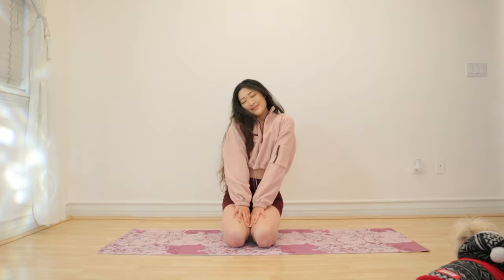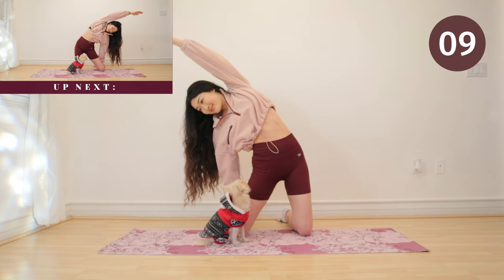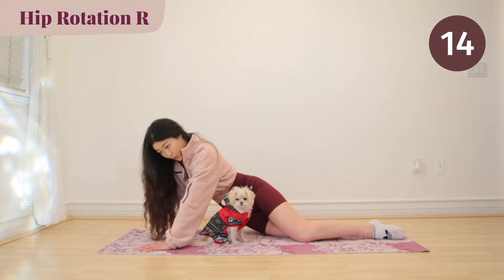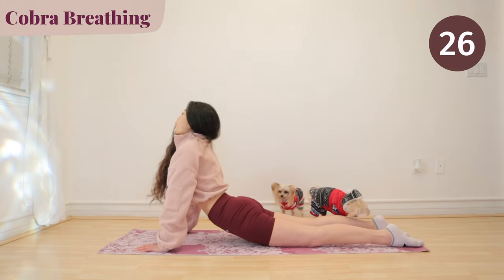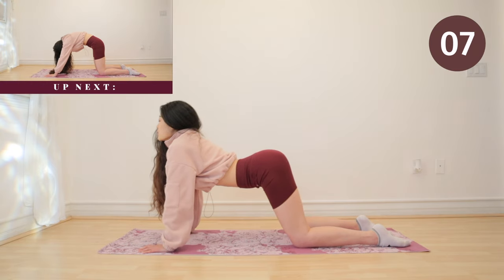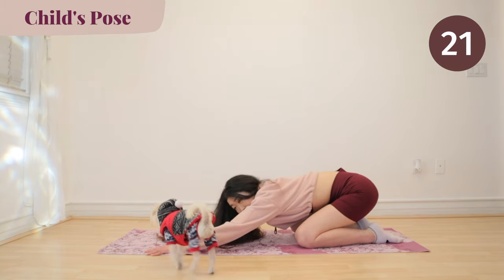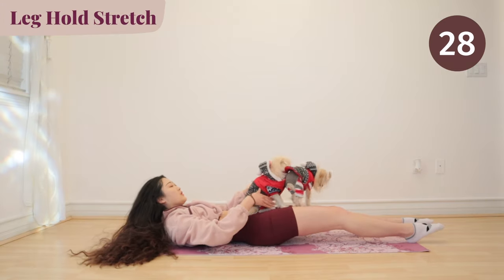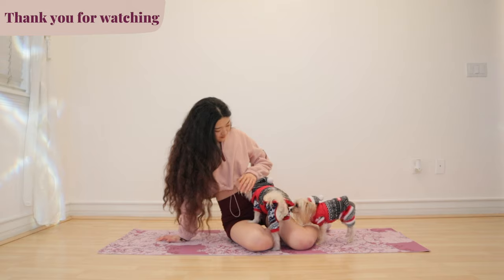5MIN Ab Stretch | peaceful warm up/cool down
✧AB WARM UP/COOL DOWN✧

Hello everyone! Today, we have a peaceful and relaxing AB STRETCH SESSION. This is your perfect warm-up/cool-down ab stretcher for those intense ab days or any days in general! It is quick and effective, putting your mind and body at peace.

☽ f t. E X E R C I S E S
1. side stretch
2. Other side
3. Hip rotations
4. Other side
5. Cobra breathing
6. Cow
7. Cat
8. Childs pose
9. Full body stretch
10. Leg hold stretch